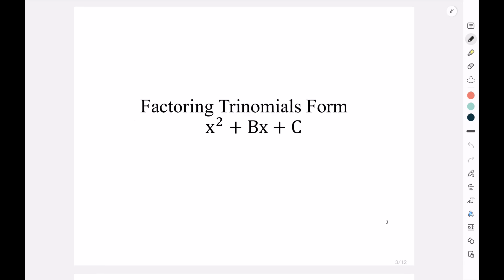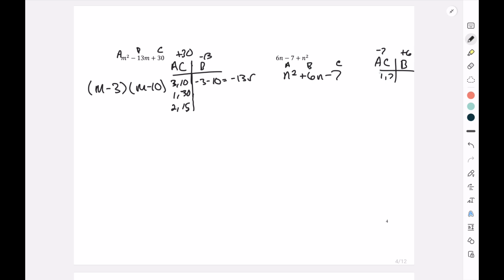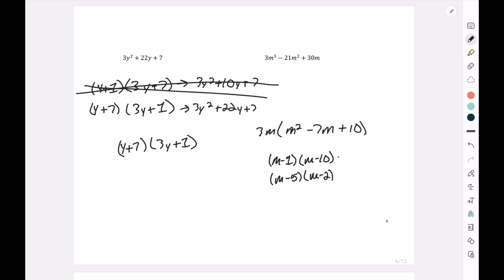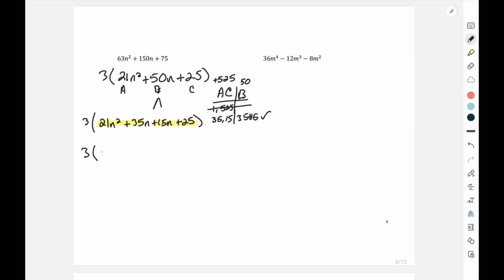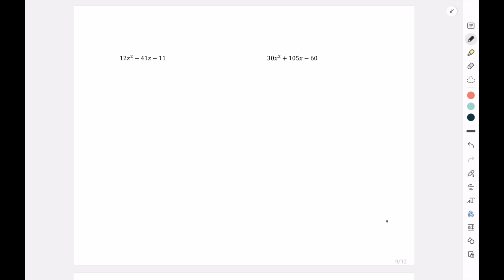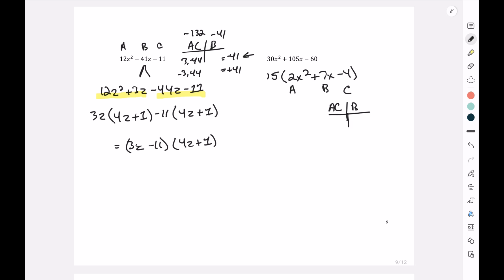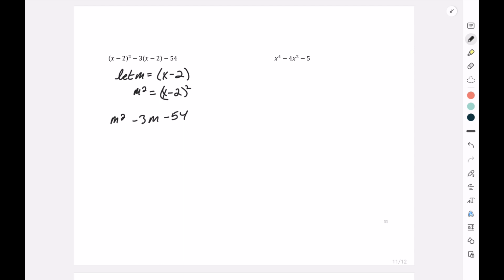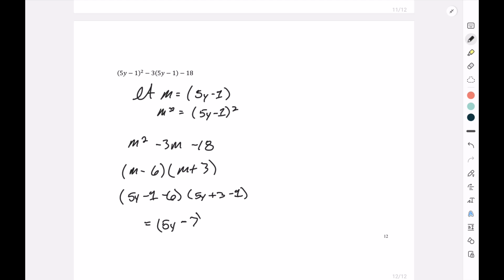6.2 Factoring Trinomials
Video Chapters
0:00 Introduction
0:43 Factor Form X^2+Bx+C
4:15 Factor by Trial & Error
7:09 Factor by AC-Method
16:32 Factor by Substitution